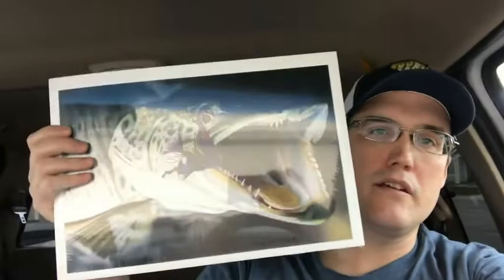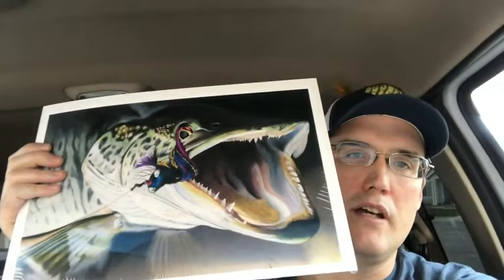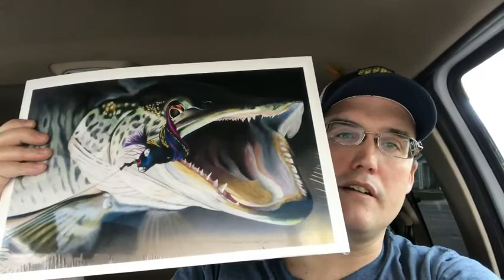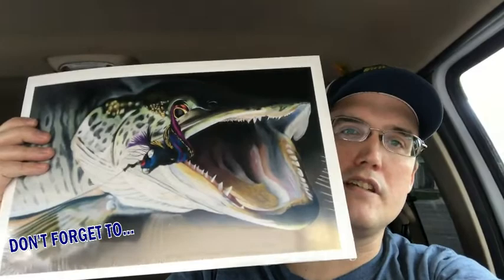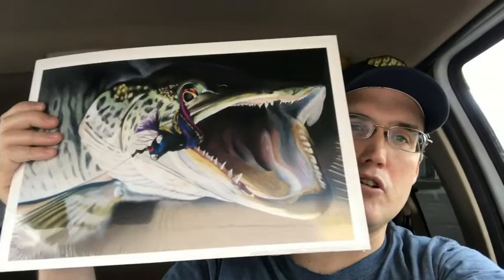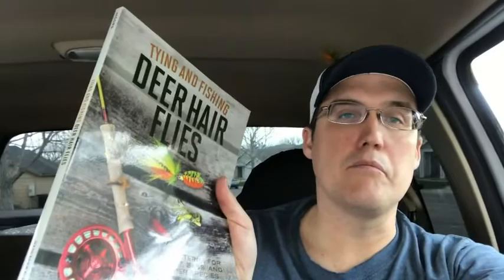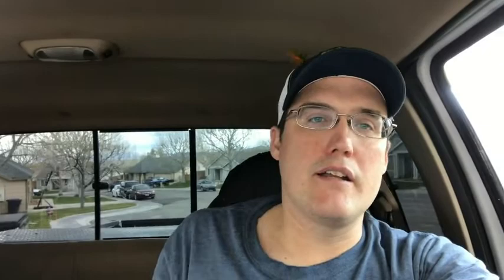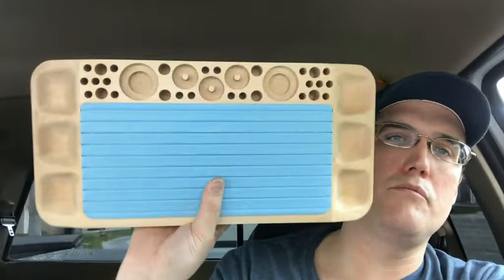FLY SHOP HAUL #3 - Wasatch Expo Edition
This is Fly Shop Haul #3 - Wasatch Fly Tying and Fly Fishing Expo Edition.

In this 3rd Fly Shop Haul, I share what I bought from the 2019 Wasatch Fly Tying Expo.

Photos

Downloadable Files

Comments